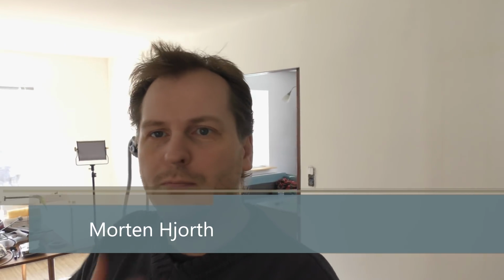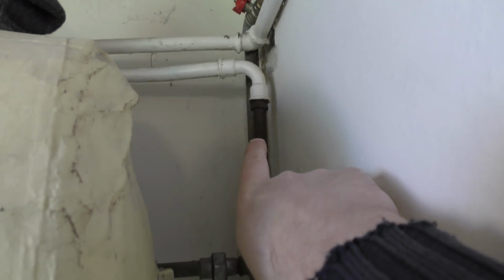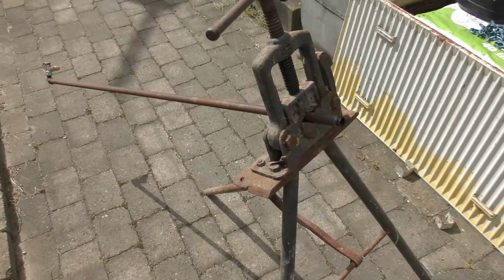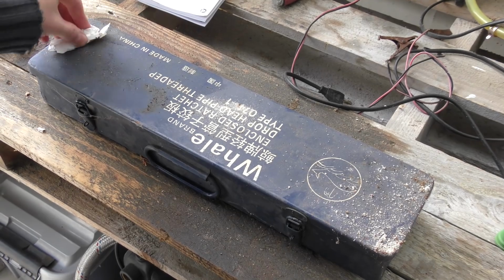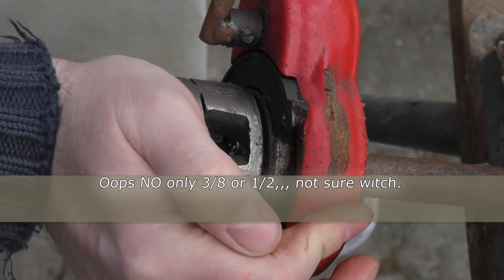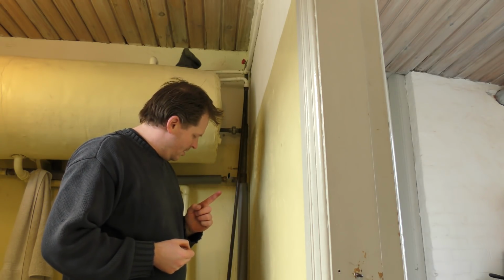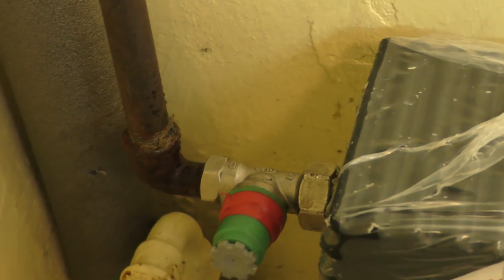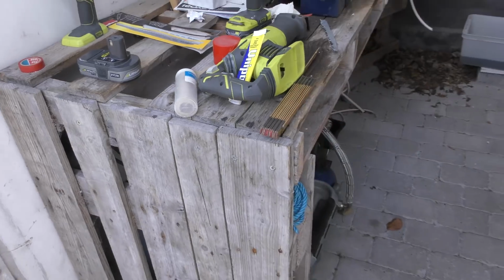Part 2/2 Replacing/Upgrading the Radiator in my Bathroom - 686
I have had a new radiator sitting for 1½ year, that I got as a gift for my bathroom,, so last week you saw that I pulled my finger out my rear drain pipe and started to install it! in this video I just connect the valve and thermostat,,, It has been working for over an week now,, and it's almost not leaking.